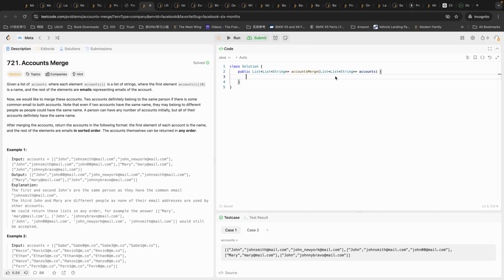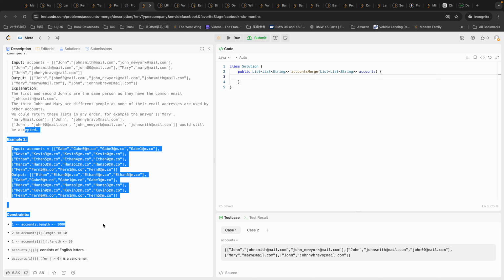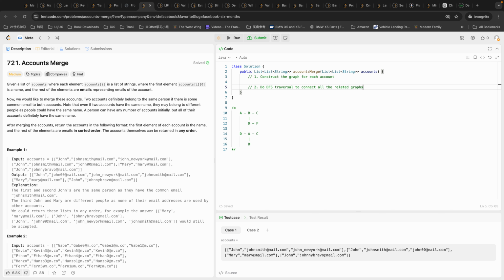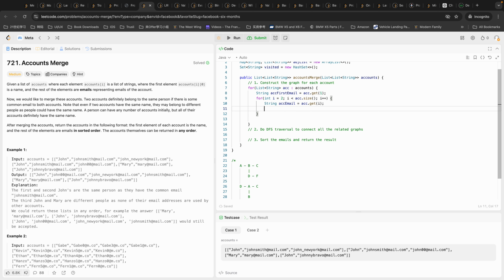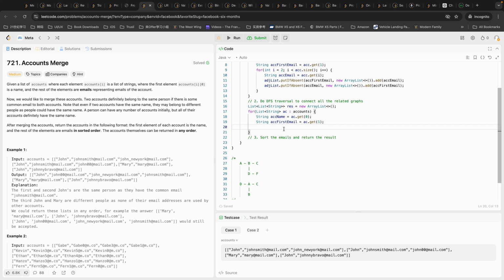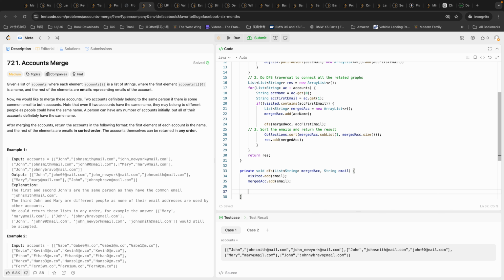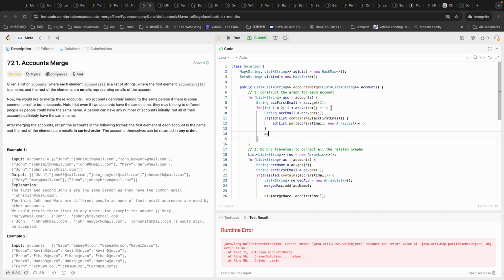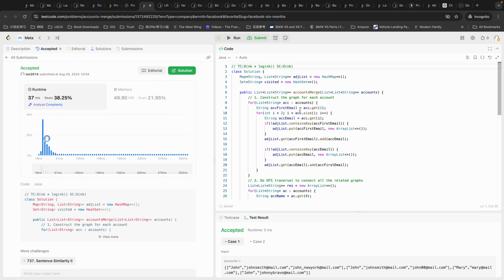Leetcode 721 Accounts Merge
DFS Java solution with Star connection